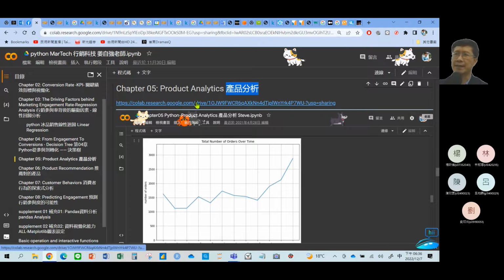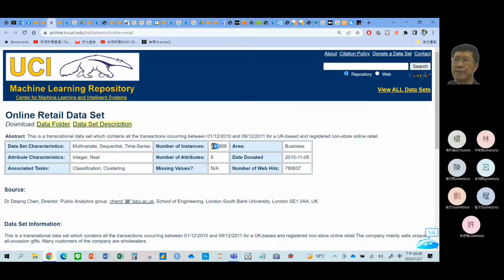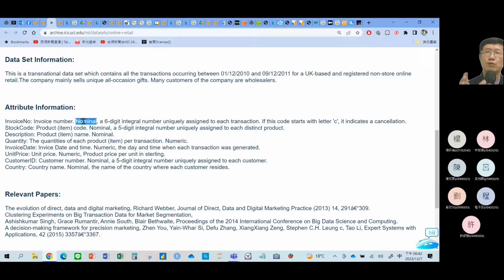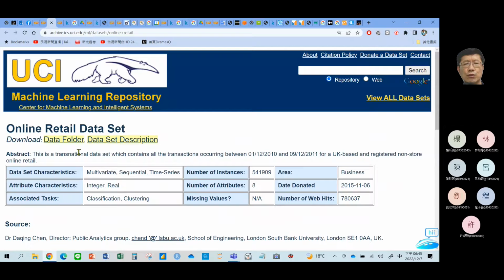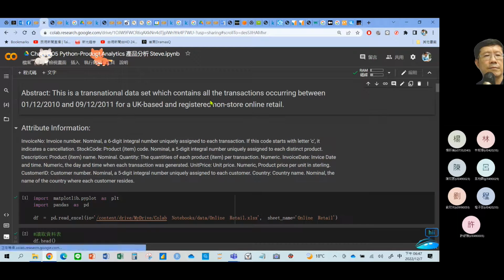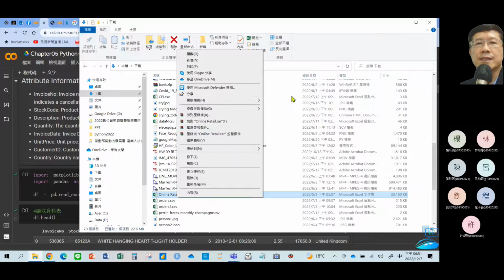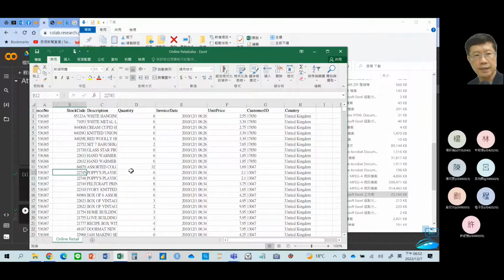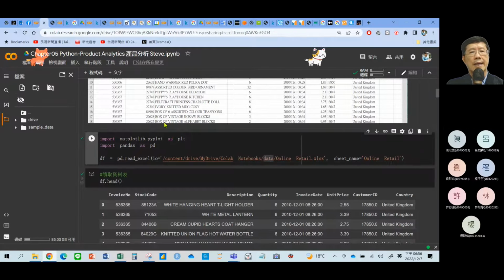行銷資料科學實務與應用 使用Python機器學習為例 Chapter 05 Product Analytics 產品分析01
Chapter05 Python-Product Analytics 產品分析 Steve